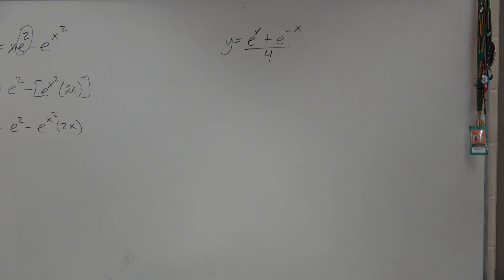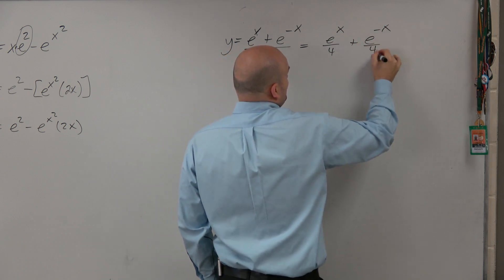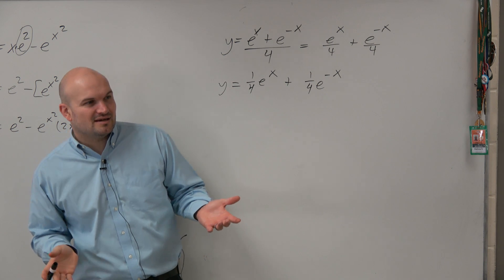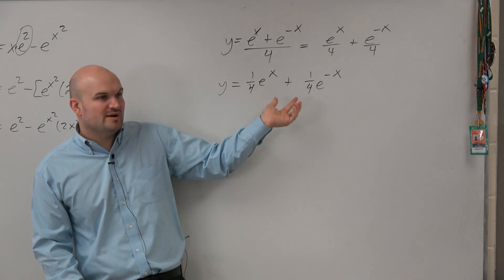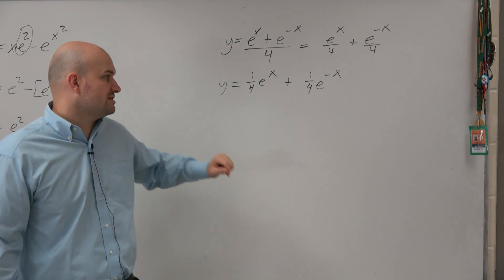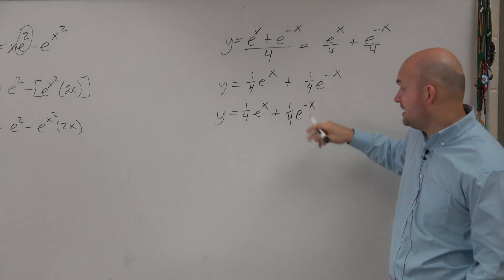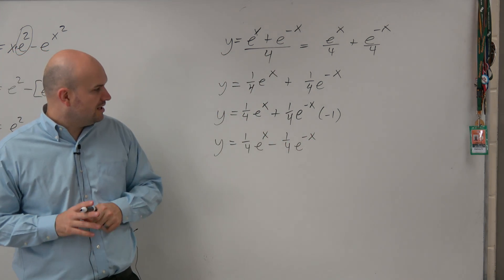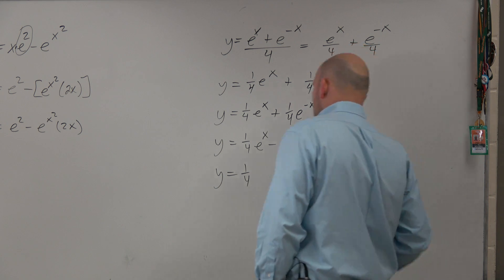Learn how to take the derivative of exponential expression